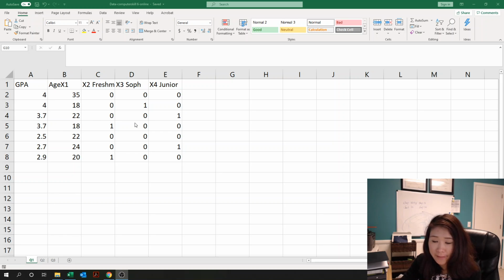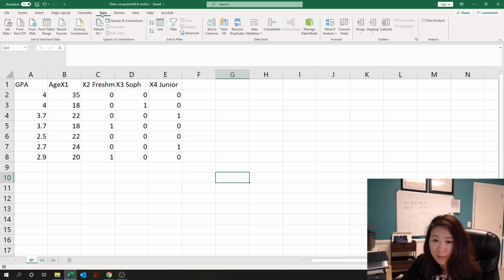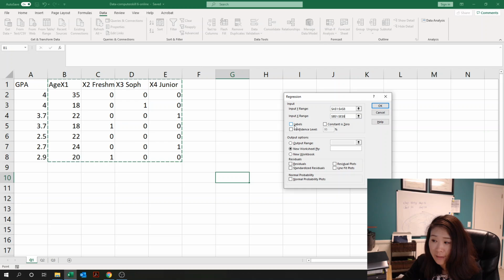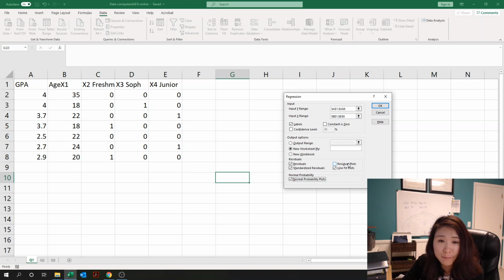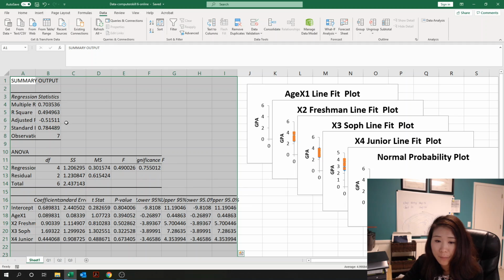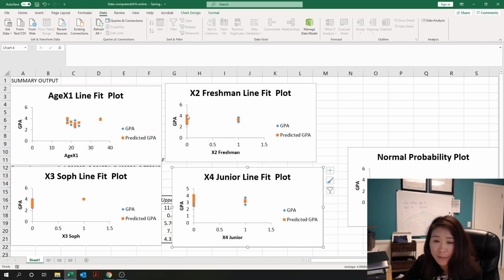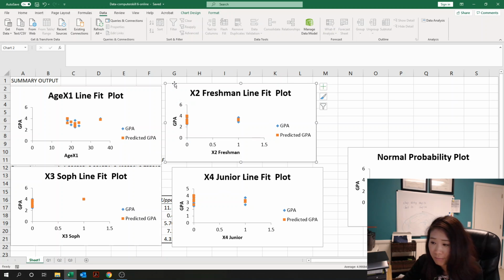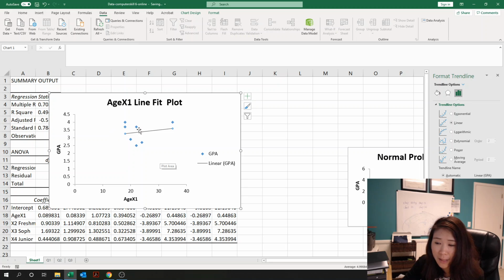How to use excel to examine assumption 1 linear relationship